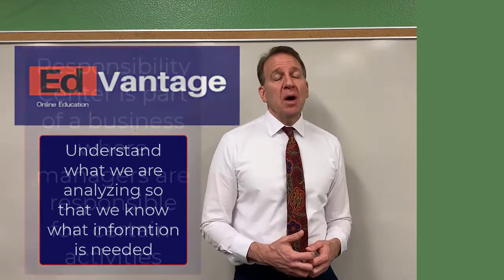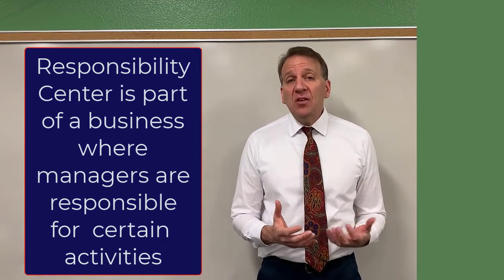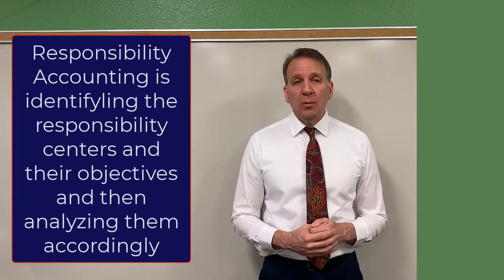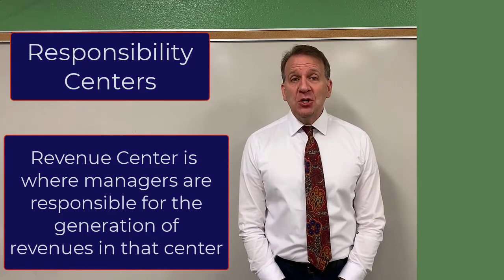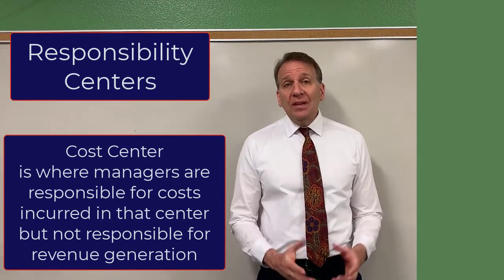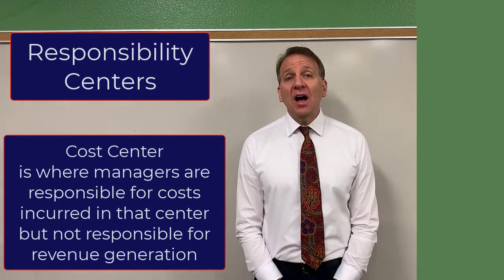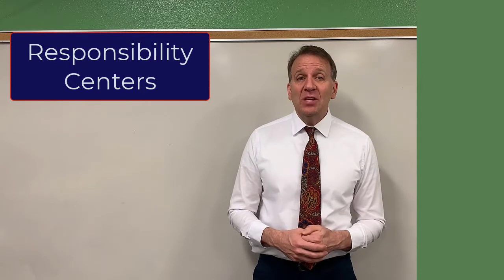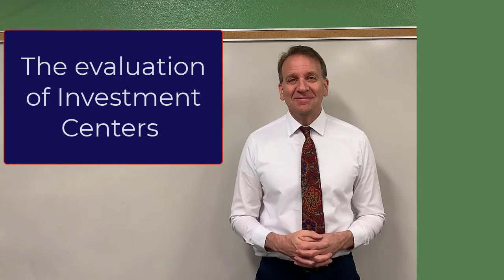Responsibility Centers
This video goes over responsibility accounting and responsibility centers such as revenue, cost, profit and investment centers.